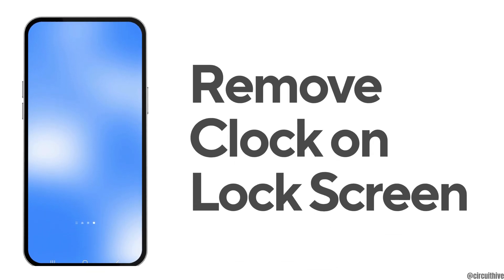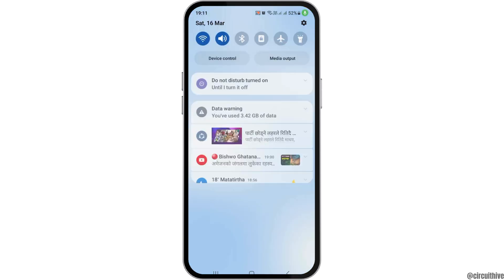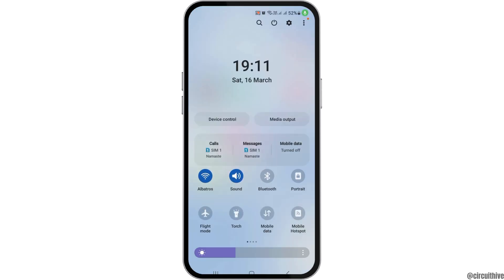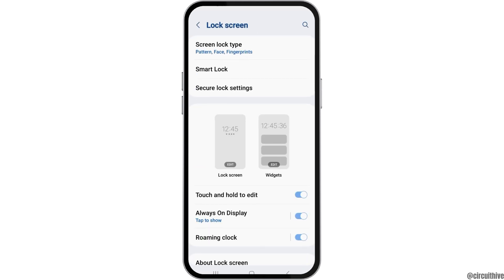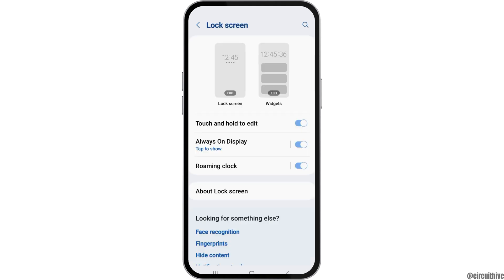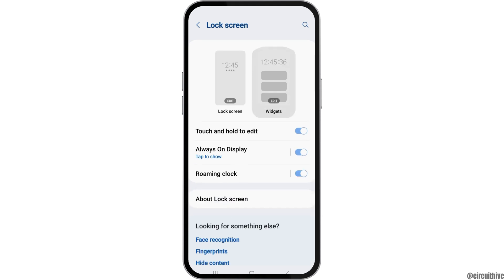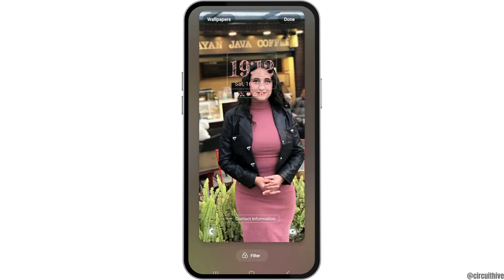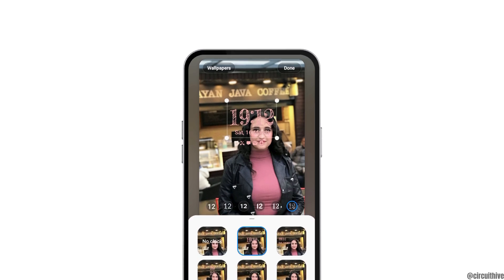How To Remove Clock On Lock Screen Android | Change Lock Screen Clock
Looking to customize your Android device's lock screen by removing the clock? You're in the right place! In this comprehensive tutorial, we'll guide you through the step-by-step process of removing the clock from the lock screen of your Android device, allowing you to personalize your device's appearance to your liking.

In this tutorial:
0:00 - Introduction
0:15 - How To Remove Clock On Lock Screen Android | Change Lock Screen Clock

Join us as we explore various methods to remove the clock from the lock screen of your Android device. From adjusting system settings to installing third-party apps and custom ROMs, we'll cover everything you need to know to achieve the desired look for your lock screen.

Get ready to take control of your Android device's appearance by watching our comprehensive tutorial today!